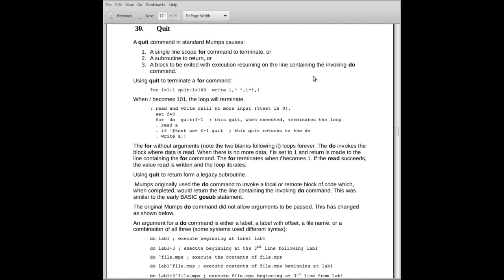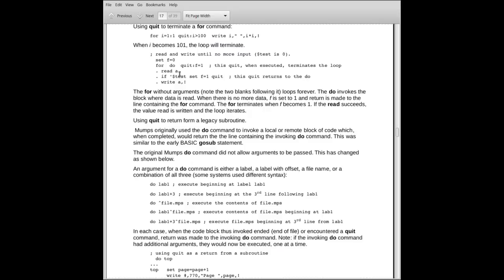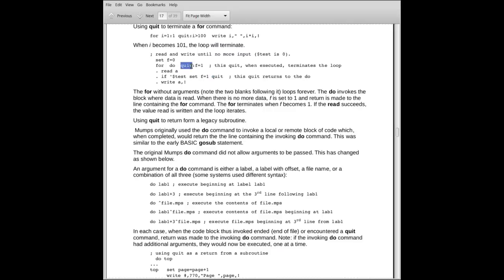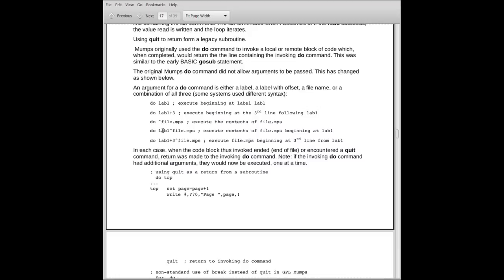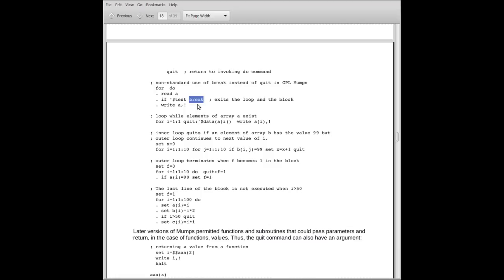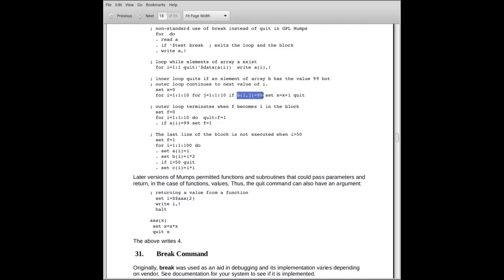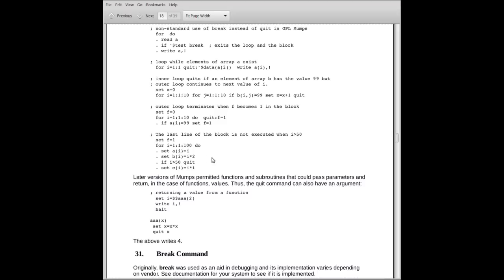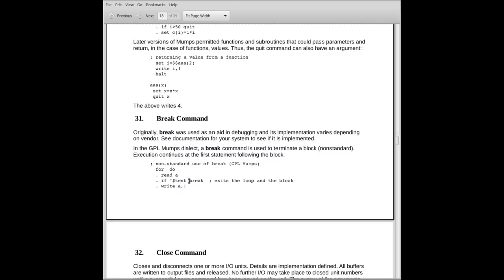Mumps Programming Language Tutorial Part 6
Mumps Programming Language Tutorial